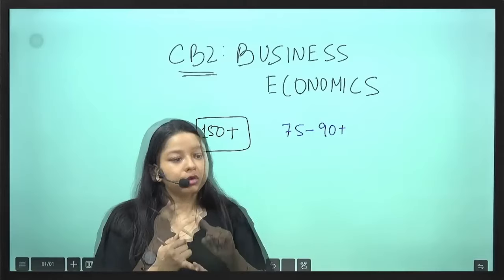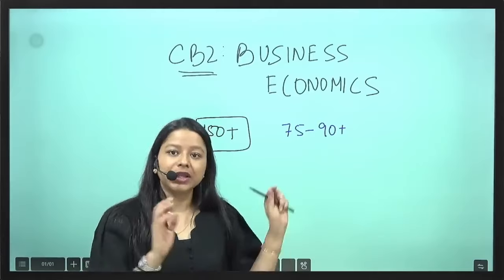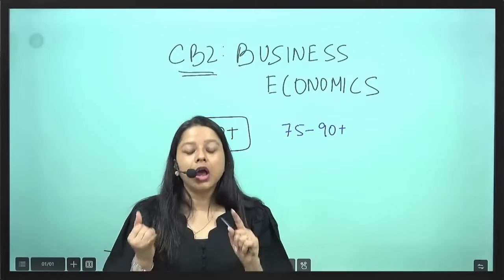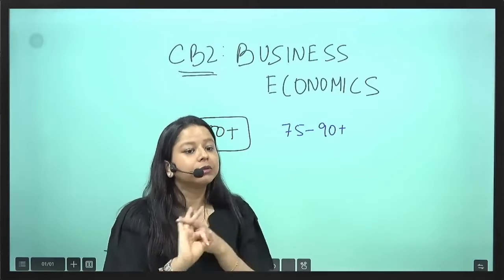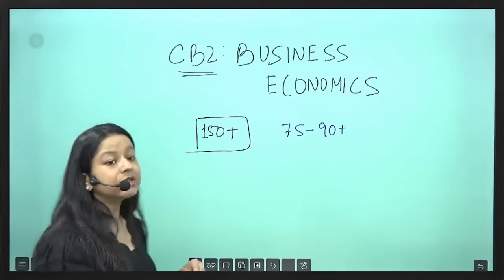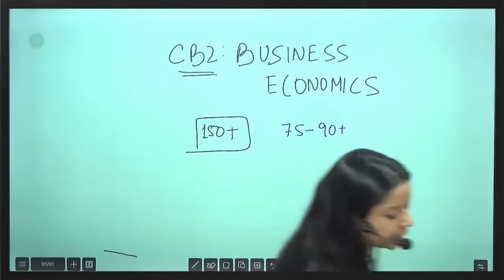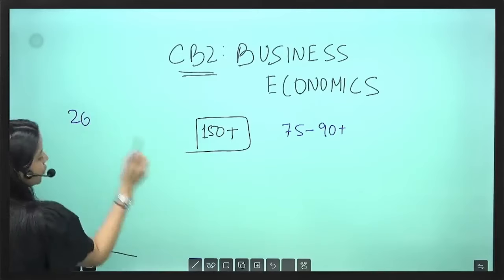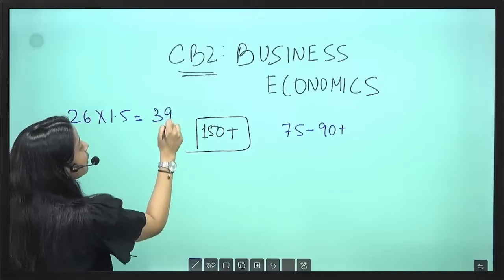What is CB2 Business Economics? Complete Overview | Actuarial Science | IFoA/IAI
This video explains what CB2 Business Economics is and what the subject covers. Whether you're new to the topic or need a clear understanding of its meaning, this video will give you a concise overview. Watch to learn more about this important area in actuarial studies!